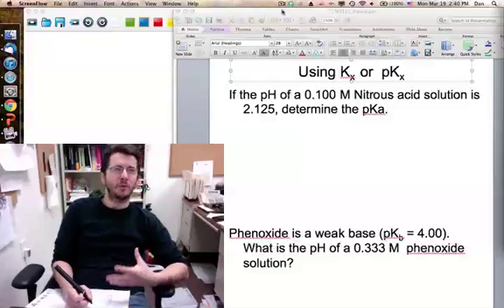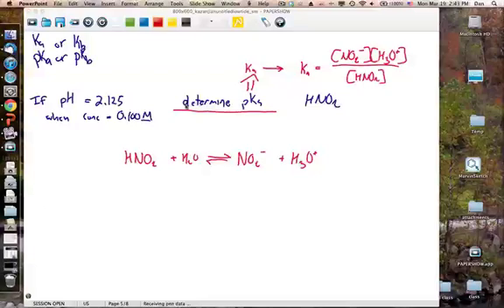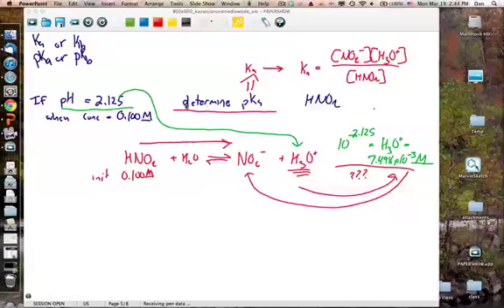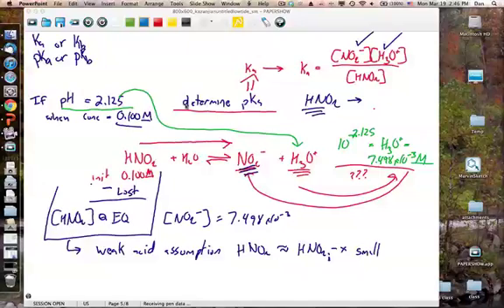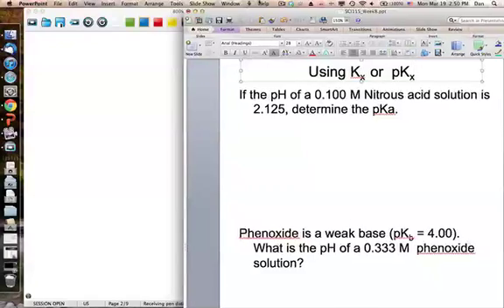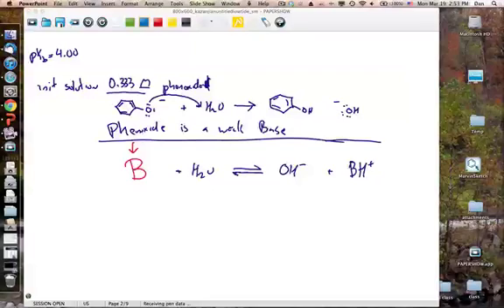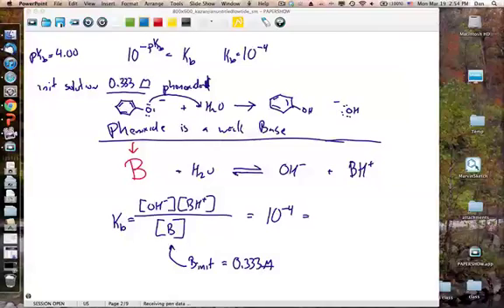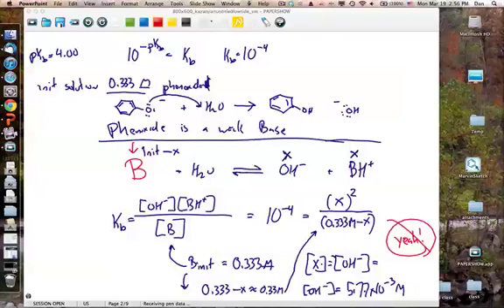Gen Chem 2 Week 8c Acid Base Equilibrium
Ka and Kb and the behavior of salts in solution